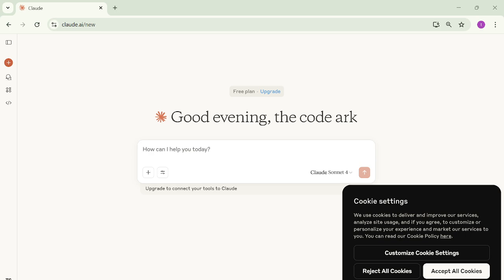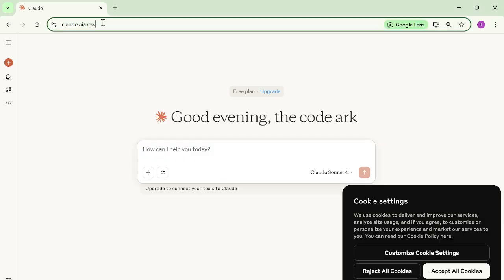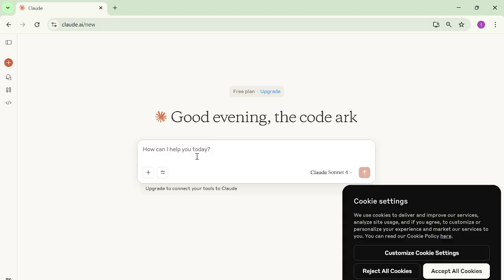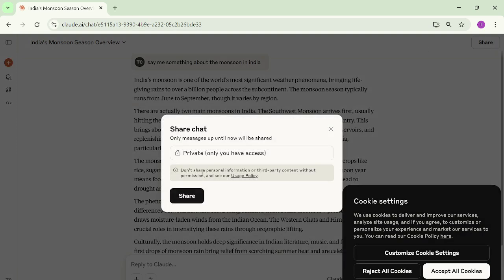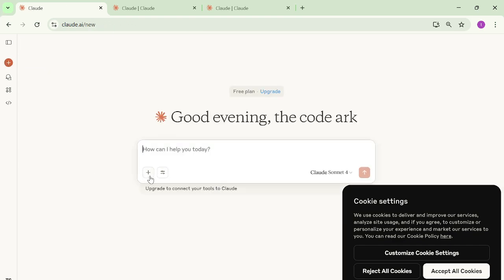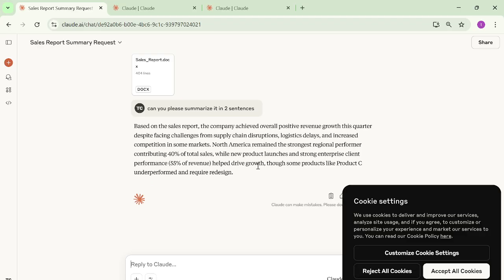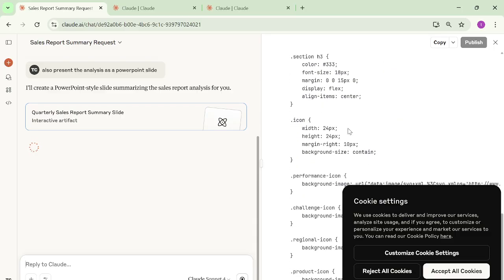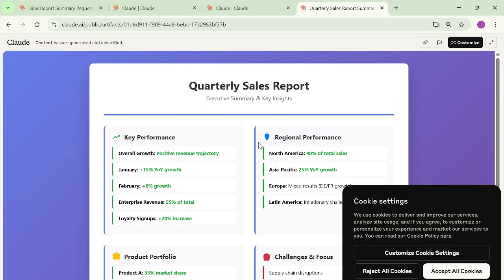Claude AI Explained in 5 Minutes | The Smarter ChatGPT Alternative?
Meet CLAUDE AI — the next-gen Artificial Intelligence from Anthropic! 🤖
In this video we explore what makes Claude different from ChatGPT, how it understands human language, and how you can use it for learning, teaching, and creativity.

🎯 What you'll learn:
• What is Claude AI and who created it
• Real-life examples of using Claude for education & productivity
• Claude vs ChatGPT – strengths, weaknesses, and unique features
• How students and teachers can use AI responsibly

Perfect for students, educators, and anyone curious about the future of AI!